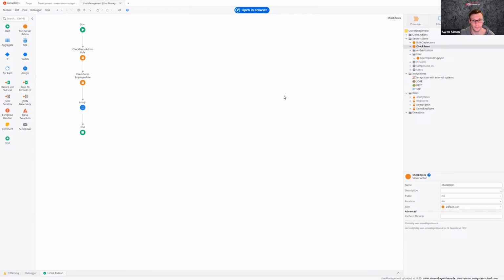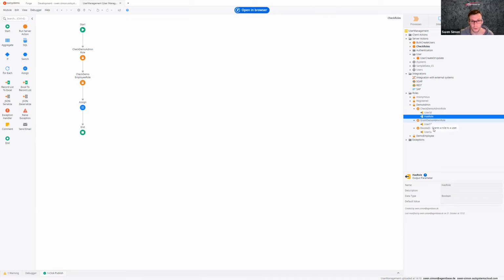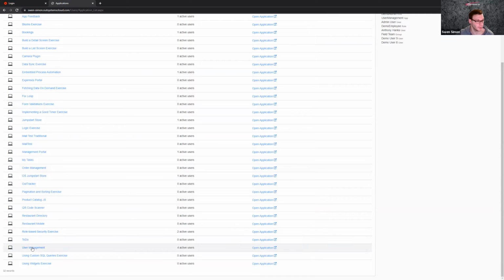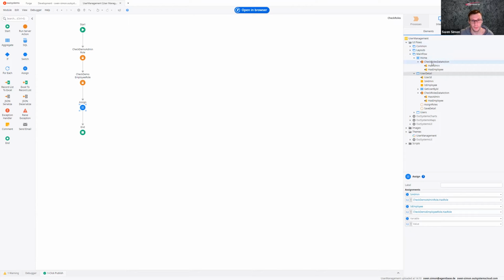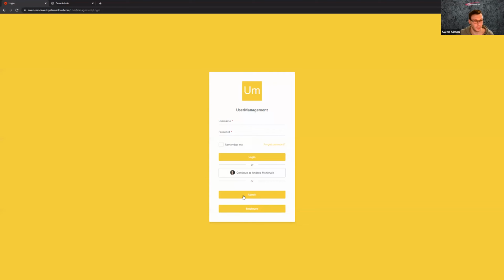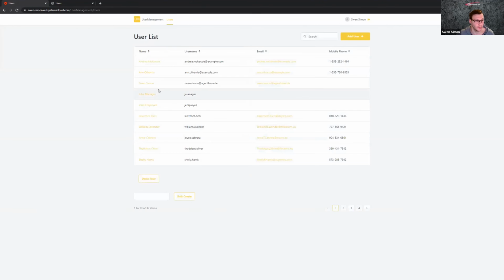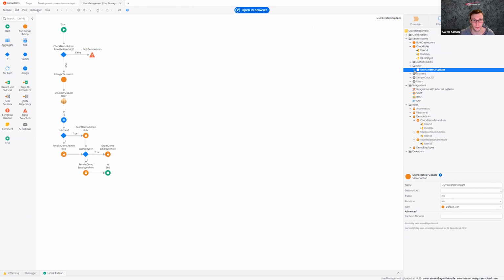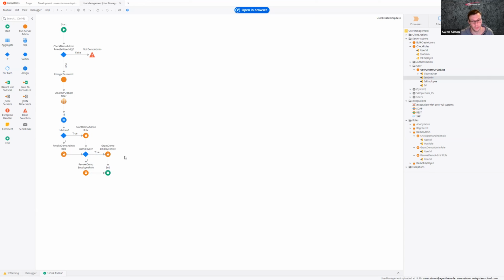OutSystems Quick Tips: Roles and Access Management in OutSystems [Did you know]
In our video series Tips & Tricks for OutSystems we provide you with quick tips for development with OutSystems in short sequences.

In this video our consultant and certified OutSystems trainer Swen Simon gives you an overview of the role and rights management in OutSystems. Among other things, he shows you how to assign specific roles and groups to users. He also shows the link between roles and rights..

Was this tip helpful for you?

About agentbase AG

We are your service partner for low-code development with OutSystems

As a full-service provider, we support your company in developing and implementing customized software solutions with the modern low-code platform OutSystems. We offer IT services for the entire lifecycle of your business IT solutions: from concept to implementation.

In doing so, we serve the entire spectrum from simple, quickly created apps to complex and mission-critical applications. We offer a large resource pool for more flexibility and scalability in your low-code projects, managed services and certified training.

Our OutSystems Training Offer

Jump Start Workshops - The Hands-on Training
After the webcast, you can take a closer look at the platform during our online training sessions. There, you will learn how to develop your first apps yourself using practical examples and exercises.

Would you like to learn more about agentbase AG as a service provider and implementer for Low-Code Development?

For an introduction to the low-code platform OutSystems, we recommend our webcasts and online trainings. You can get an overview of the dates

Boot Camps - The Deep Dive into Technology
In the Boot Camps you can deepen your knowledge and train yourself and your team to become OutSystems Reactive Developer or OutSystems Mobile Developer.
Duration: 5 days incl. official OutSystems certification.